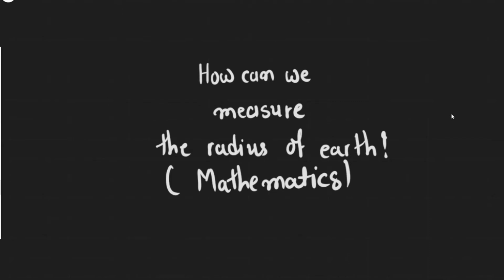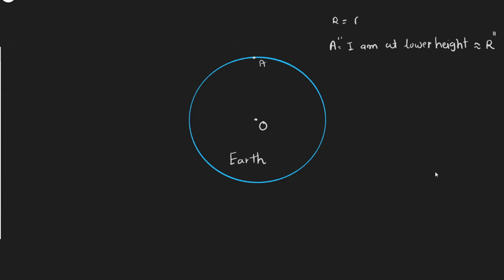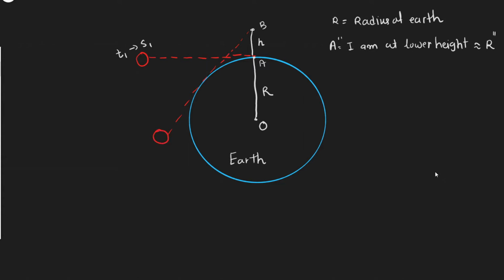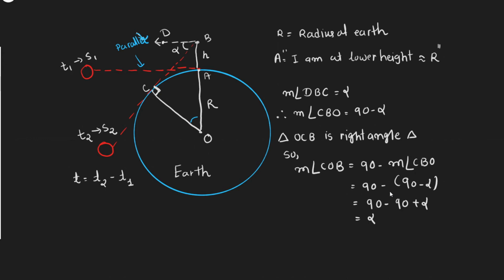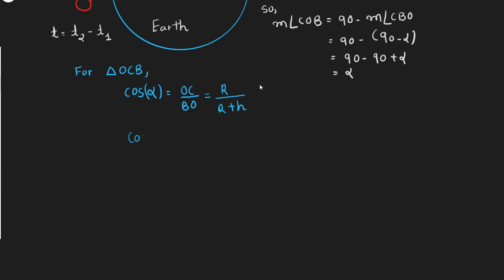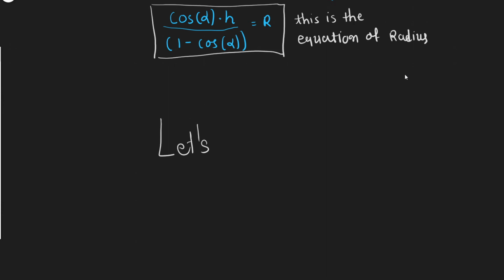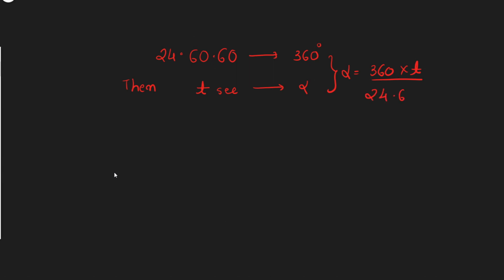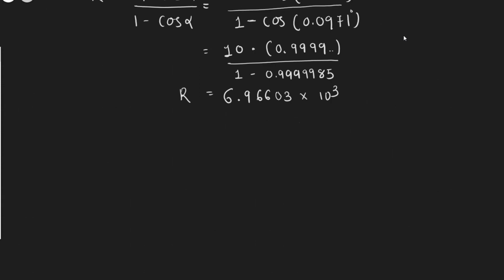Find the Radius of Earth by Mathematics ~ Learning Tube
Title: Find the Radius of Earth by Mathematics ~ Learning Tube
In this video we are trying to approximate the value of radius of earth by Mathematics, Geometry, and Trigonometry . This video is really helpful to make mathematics as a fun language.

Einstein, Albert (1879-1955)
Do not worry about your difficulties in mathematics, I assure you that mine are greater.
Dirac, Paul Adrien Maurice (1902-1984)
Mathematics is the tool specially suited for dealing with abstract concepts of any kind and there is no limit to its power in this field.
Egrafov, M.
If you ask mathematicians what they do, you always get the same answer. They think. They think about difficult and unusual problems. They do not think about ordinary problems: they just write down the answers.

1. Artificial Intelligence
2. Machine Learning
3. Programming
4. Algorithms and Data Structures
5. Mathematics
6. Mechanical Designs
7. Science